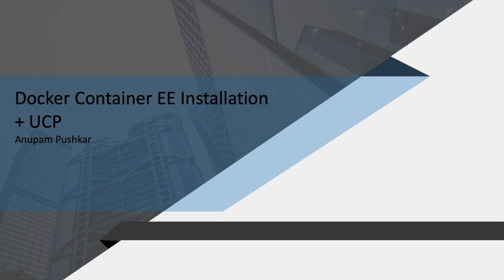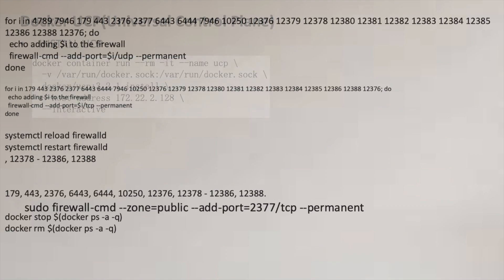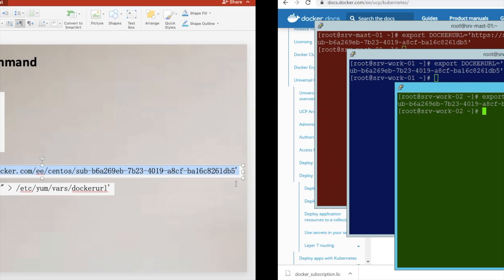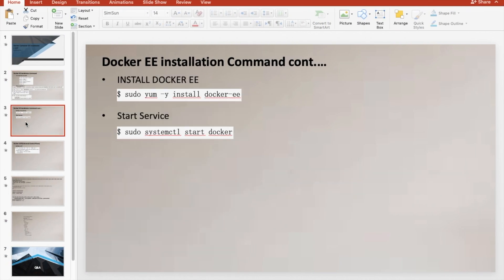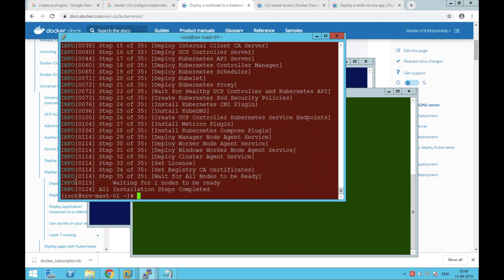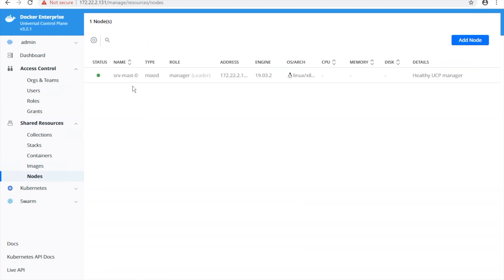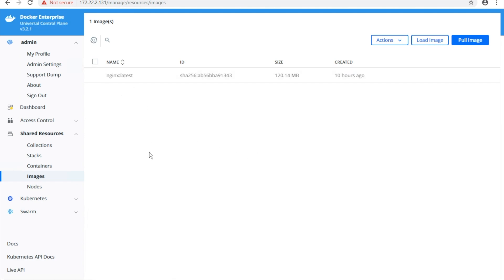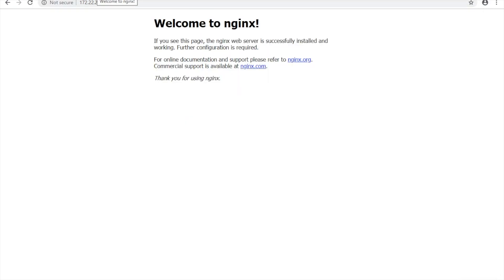Docker Container EE Installation + UCP (Universal Control Plane)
This video will help install Docker Container 19.03.2 and UCP.

Note: This is Deployed at HomeLAB